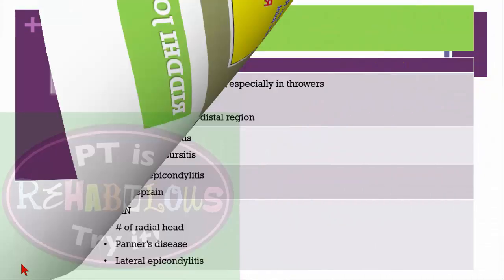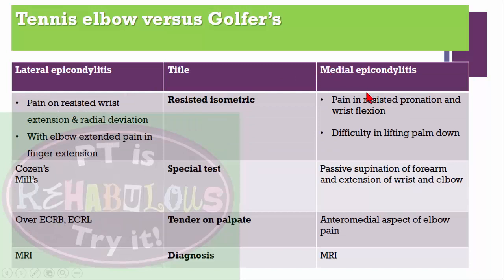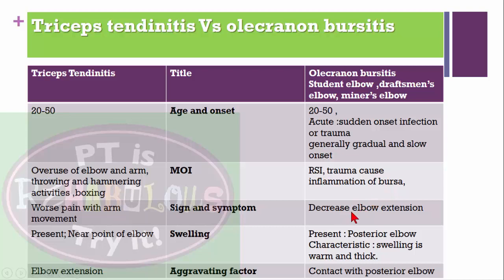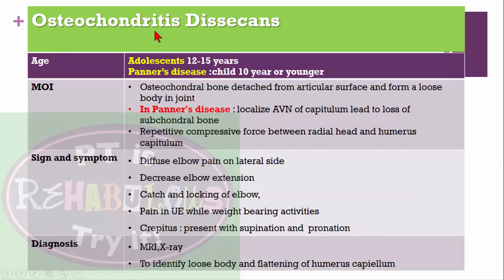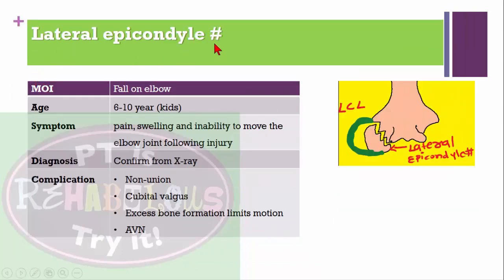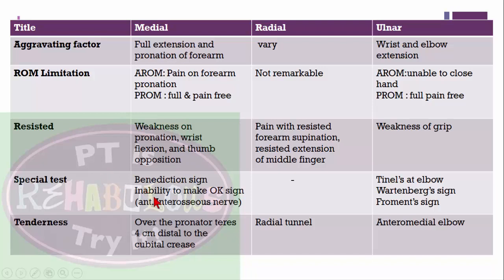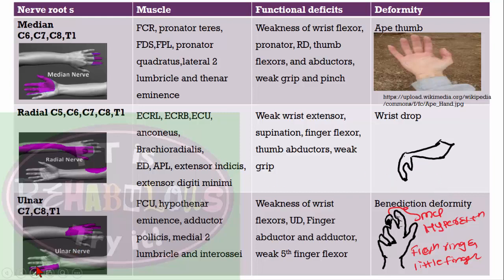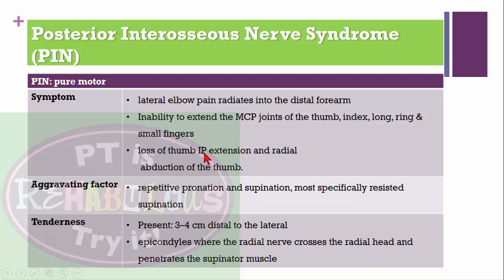elbow joint differential diagnosis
This video describes elbow joint differential diagnosis on the basis of pain location, differential diagnosis of tennis elbow,golfer's elbow and Ulnar collateral ligament sprain, differential diagnosis of triceps tendinitis and olecranon bursitis, bicipital tendinitis, cubital tunnel syndrome, Pulled elbow, osteochondritis dissecans, supracondylar fracture of humerus, olecranon fracture, lateral epicondyle fracture, elbow dislocation, ectopic ossification, nerve entrapment,pronator teres syndrome, Anterior interosseous nerve syndrome,posterior interosseous nerve syndrome